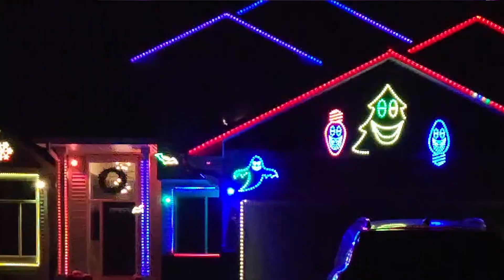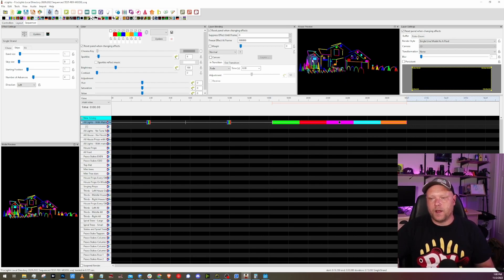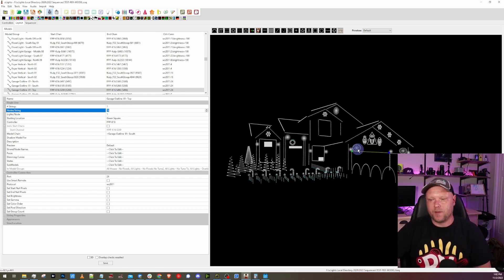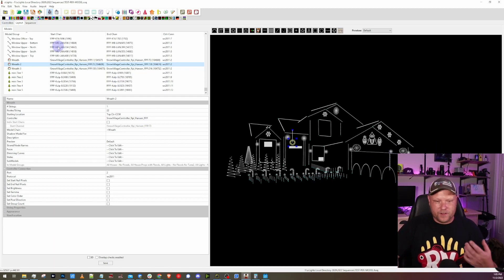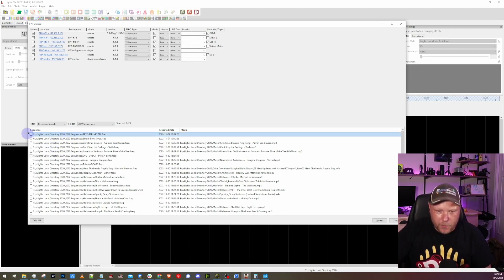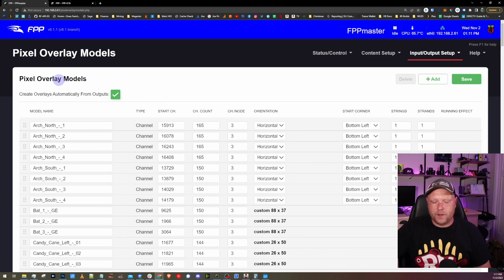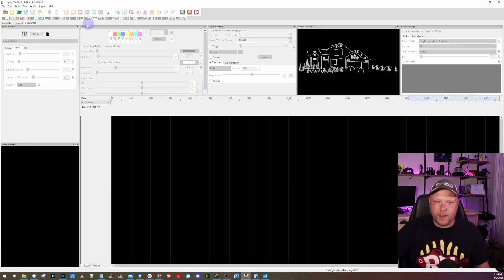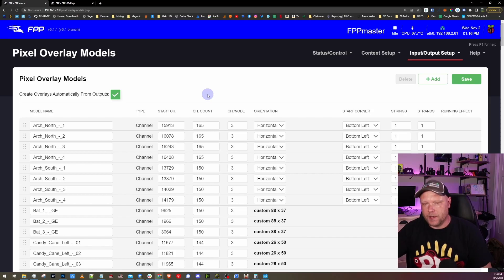Troubleshooting Display Configuration Issues with Xlights and Falcon Player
Testing your display is a critical step before you "go-live". It isn't if you have an issue, it is when you have an issue. Here are a couple steps I take to know if it is a configuration issue between Xlights and FPP or a physical issue with your controller, pixels, or extensions.